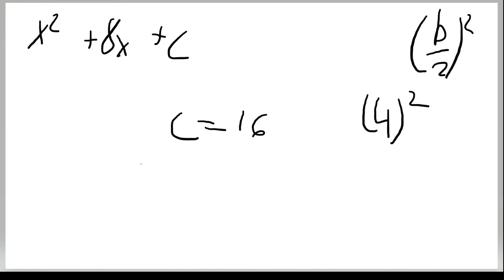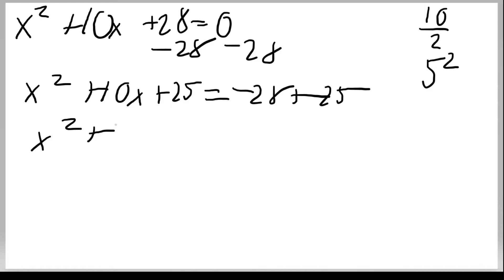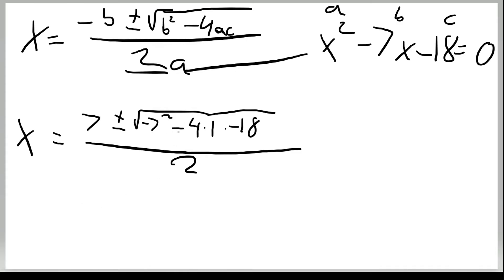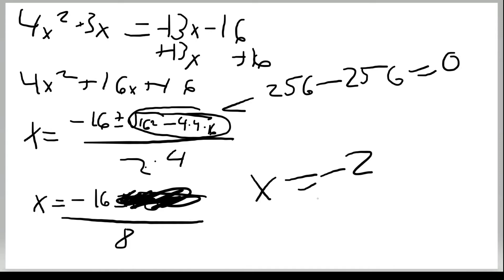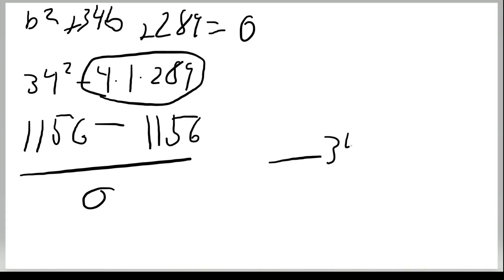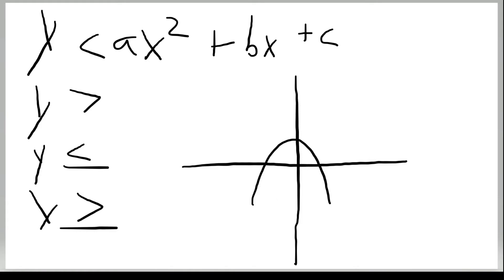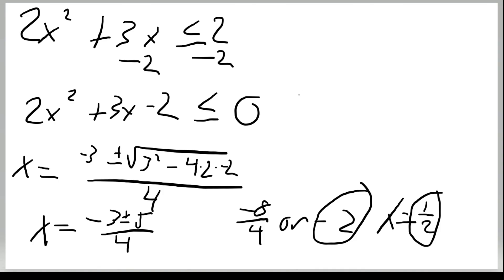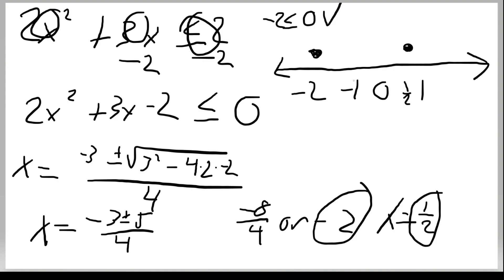Algebra 2 Exams Review (part 4)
I am using the Big Ideas Math Textbook Algebra 2 2019
I go over the second part of chapter 3.